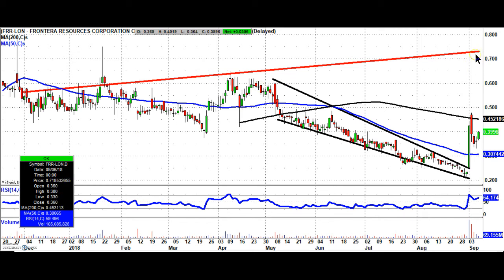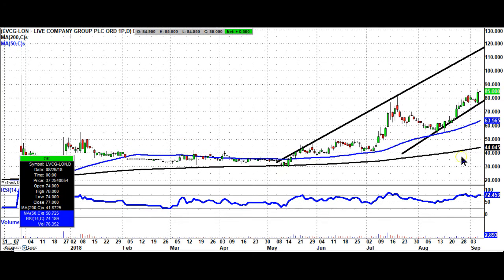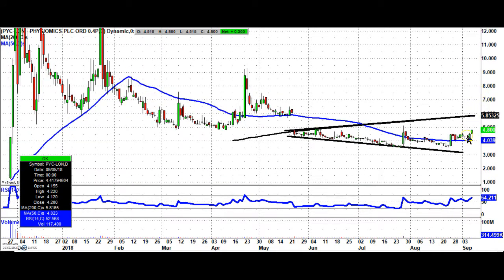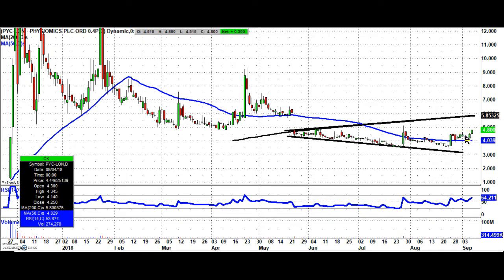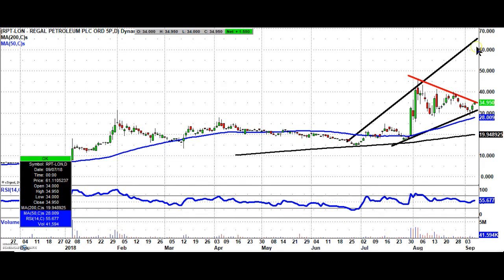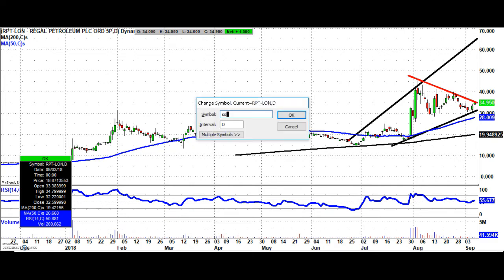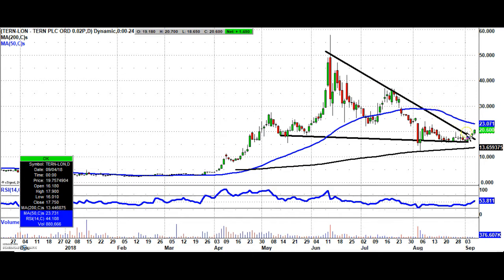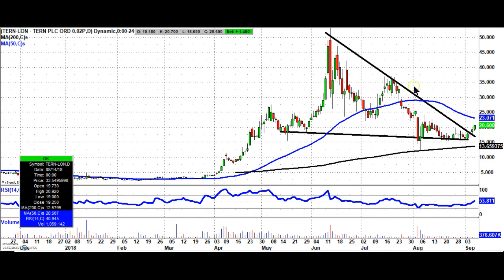Share Talk Bulletin Board Heroes: 7th Sep 2018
A charting look at some of the most followed stocks on the London market, Zak Mir covers.

Frontera Resources (FRR)
Live Company (LVCG)
Physiomics (PYC)
Regal Petroleum (RPT)
Sosandar (SOS)
Tern (TERN)

@ZaksTradersCafe  deductive reasoning as to what should happen next in terms of the newsflow regarding the companies listed in this video